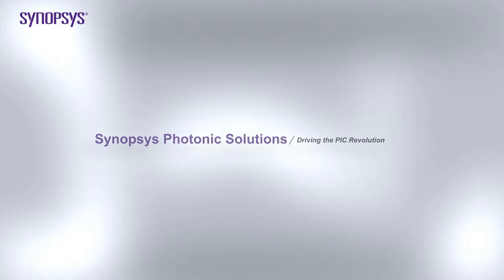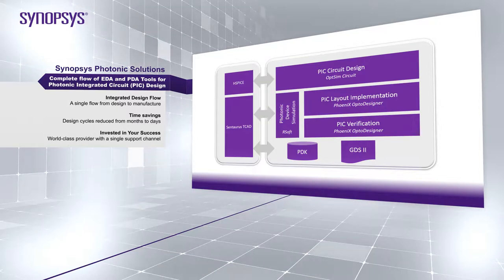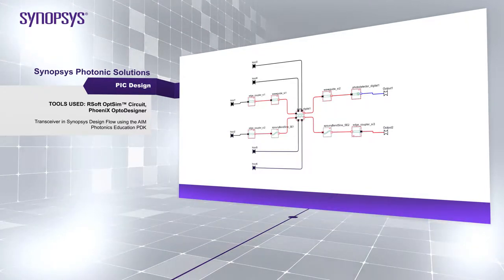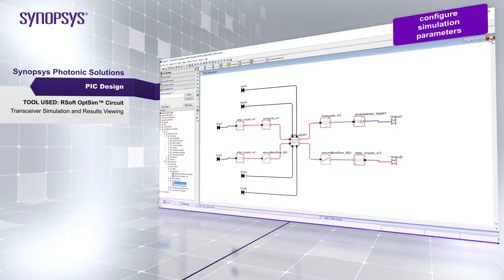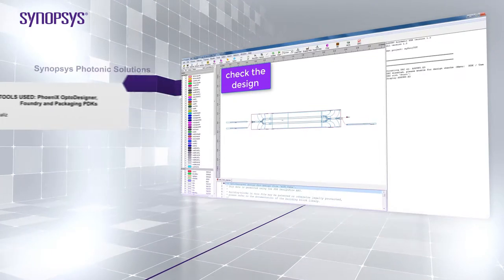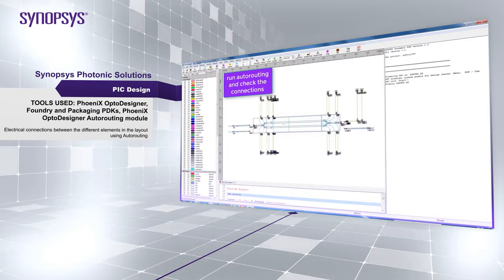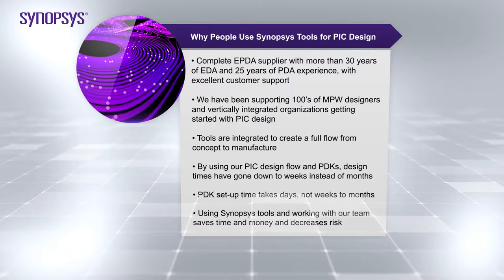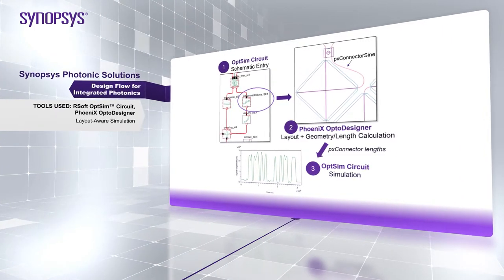Synopsys PIC AIM PDK